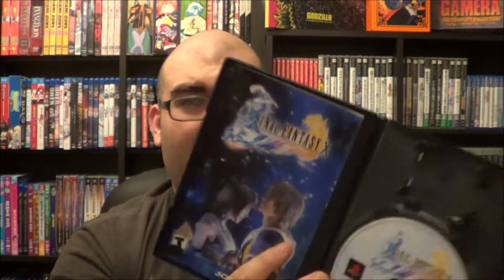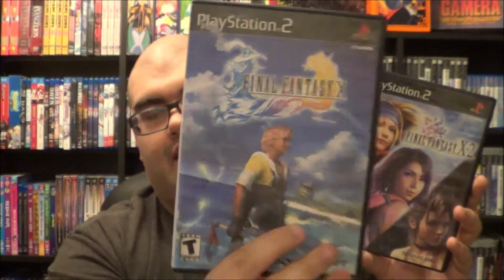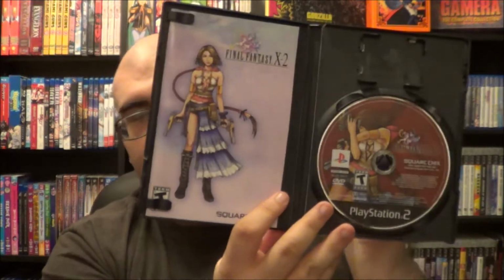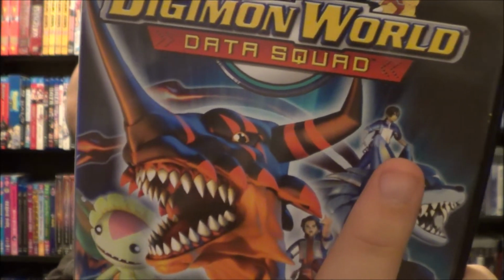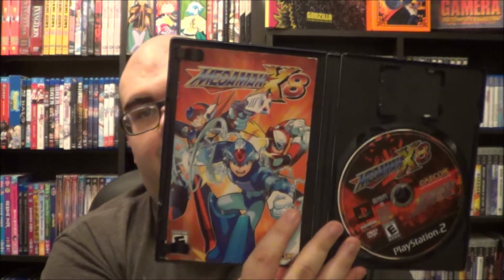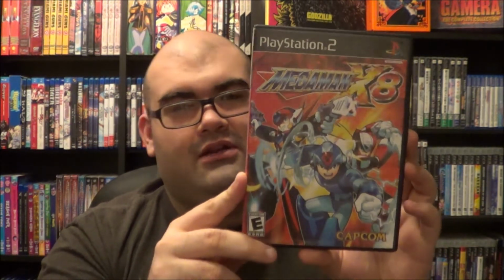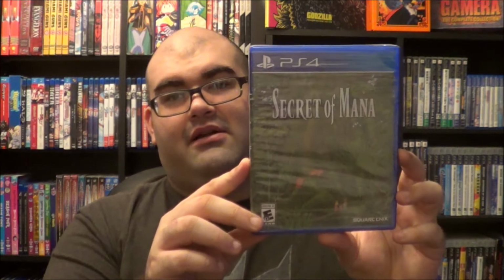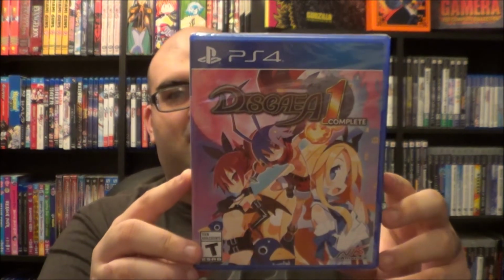Video Game Collection Update #1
Got a lot of new games to add to the collection this time around, and a new console too! Hope you all enjoy!